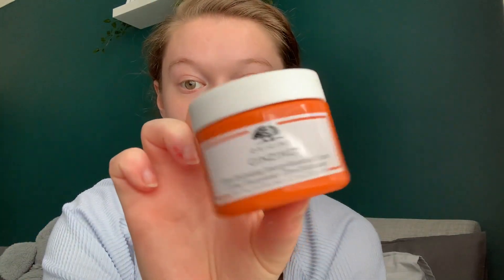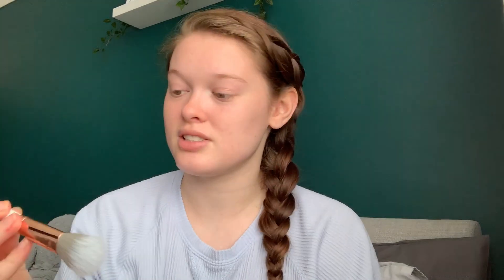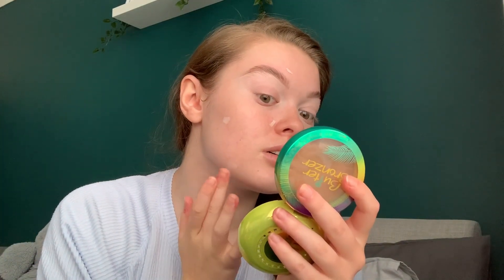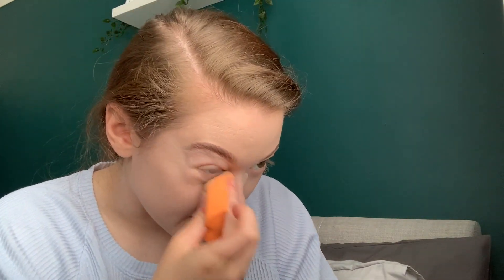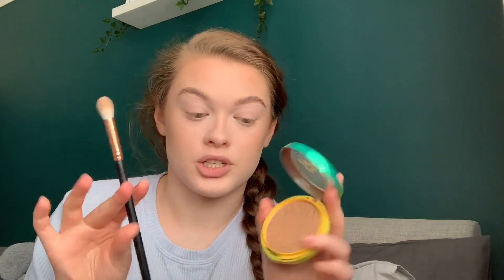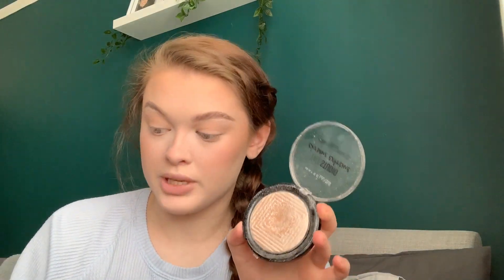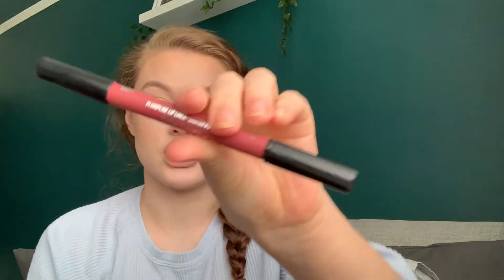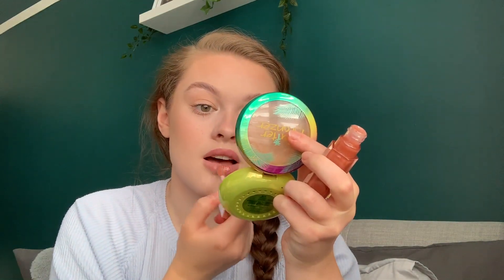EVERYDAY MAKEUP TUTORIAL | REBECCA FERGUSON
So, this is my everyday makeup routine (if I were to wear makeup every day). This is a super easy makeup look with some fluffy soap brows and a glossy lip.

Products used;
Moisturiser - Origins GinZing Ultra Hydrating Energy-Boosting Cream Moisturiser
Eye Cream - All About Eyes Rich
SPF - Anthelios Ultra-Light Invisible Fluid SPF50+
Primers - Ciaté London Watermelon Hydrating and Pore Refining Serum and Too Faced Hangover
Brows - Pears Soap, Soap & Glory Archery Brow in shade Brown and Gerard Cosmetics Slay All Day Setting Spray
Concealer - Makeup Revolution Conceal & Define in shade CO.5
Foundation - Revolution Conceal & Define in shade FO.2
Setting Powder - Beauty Bakerie Flour Setting Powder in shade Rice
Bronzer/Contour - Physicians Formula Butter Bronzer
Blush - NARS Blush in shade Orgasm
Highlighter - Maybelline Master Chrome Metallic Highlighter in shade 200 Diamond
Setting Spray - Too Faced Hangover
Mascara - Benefit They're Real! and Kat Von D Go Big Or Go Home
Lip Liner - Buxom Plumpline in shade Dolly Danger
Lip Gloss - Fenty Beauty Gloss Bomb in shade Fenty Glow
Brushes - Spectrum and Morphe
Sponge - Real Techniques Miracle Complexion Sponge

Lots of love Rebecca xo